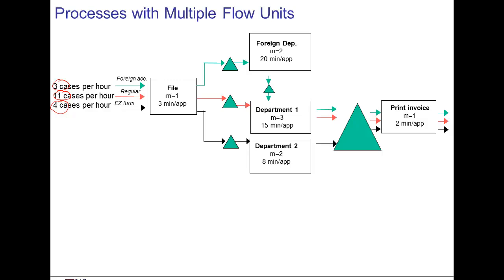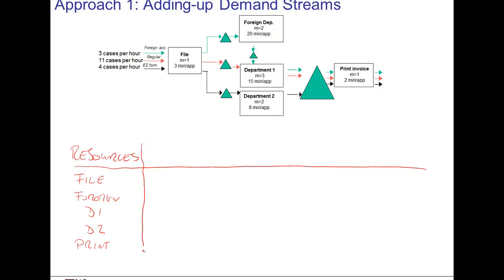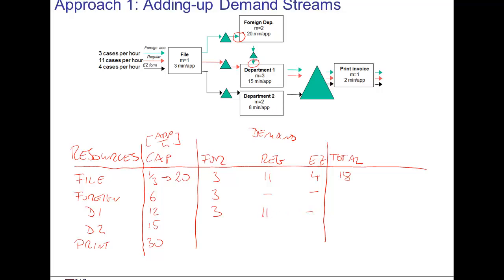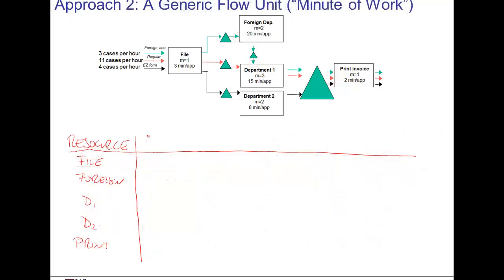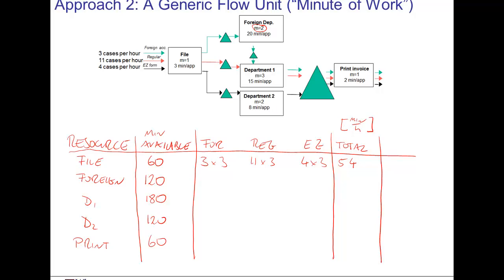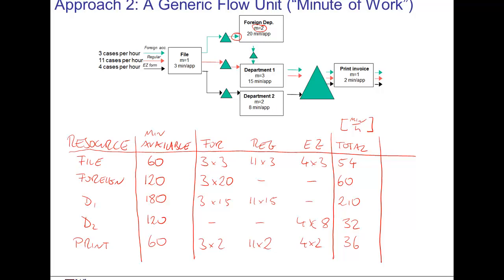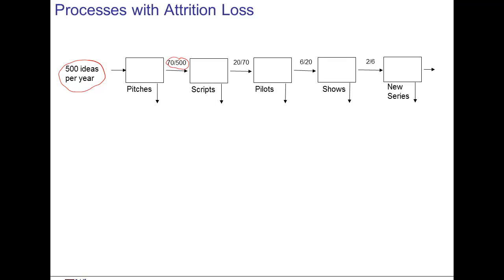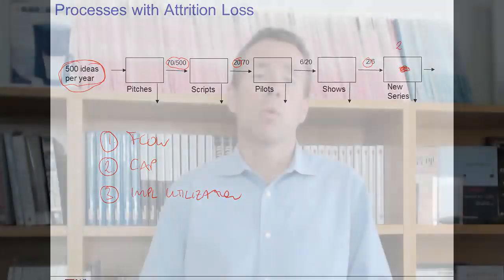W2-7: Dealing with Multiple Flow Units